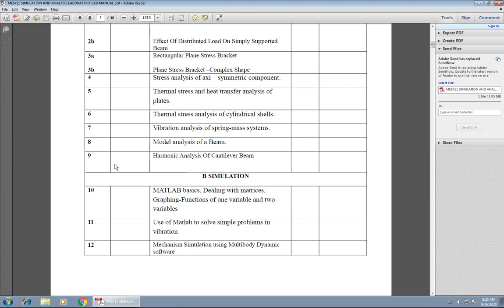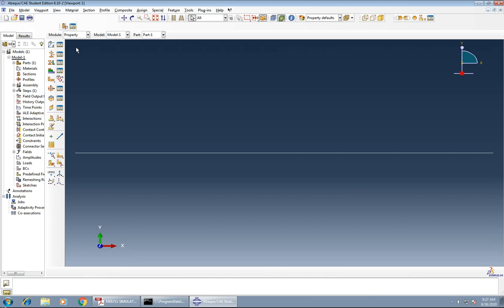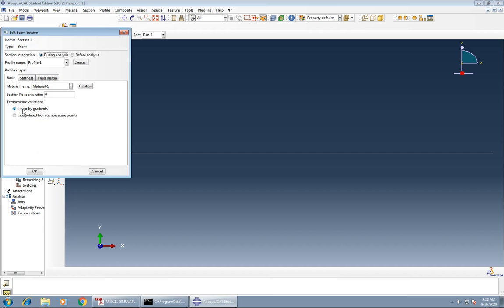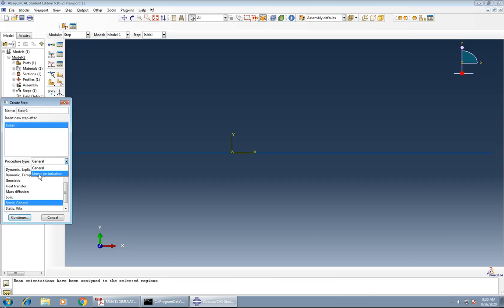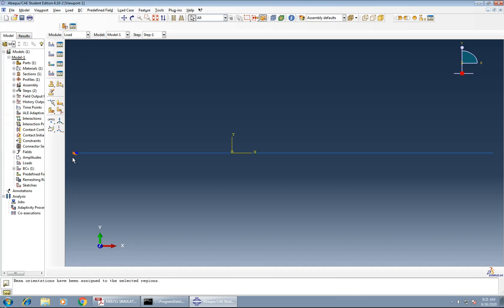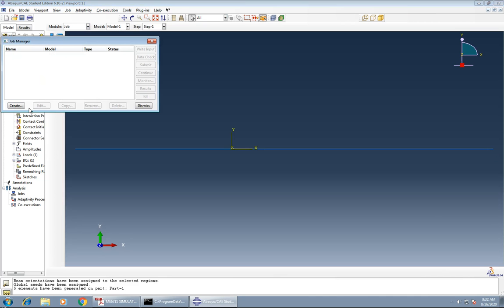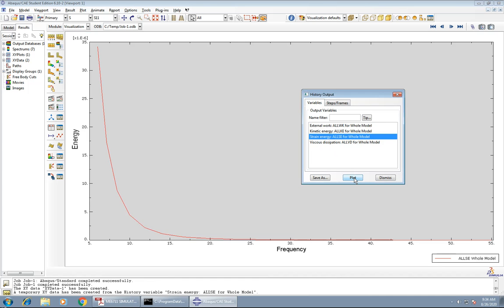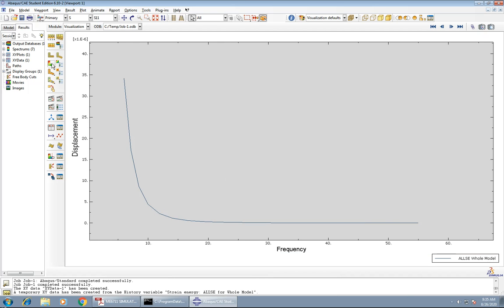Harmonic Analysis of Cantilever Beam